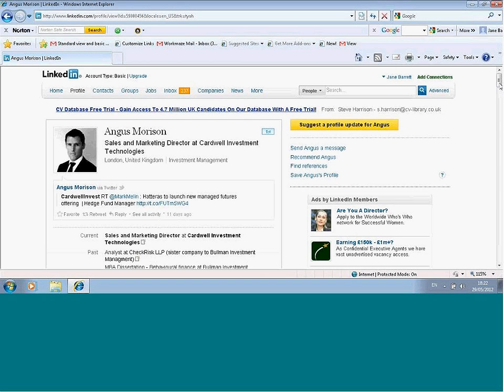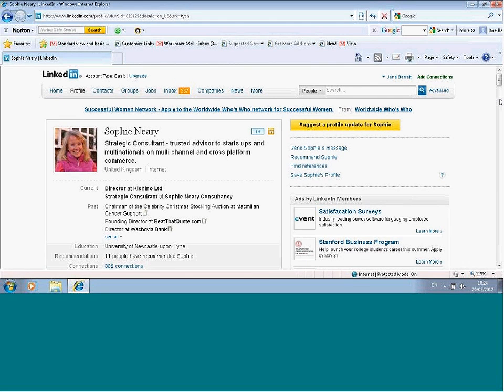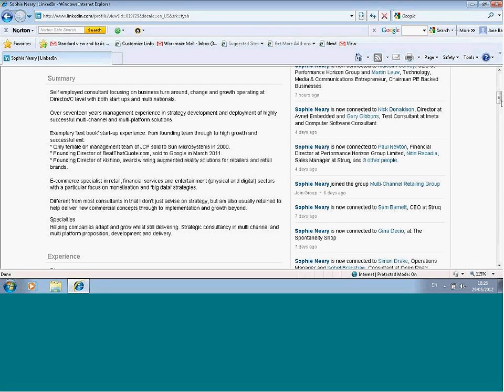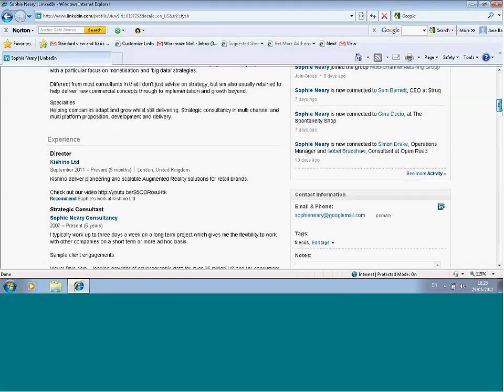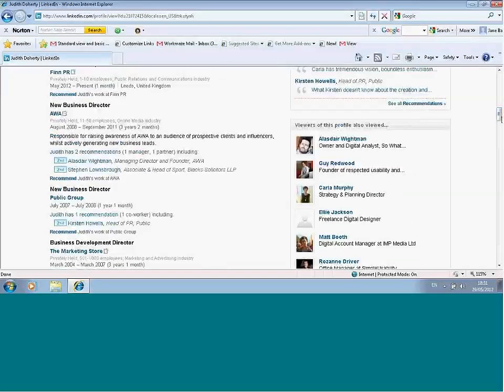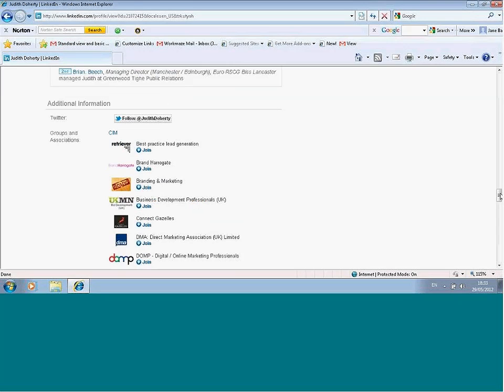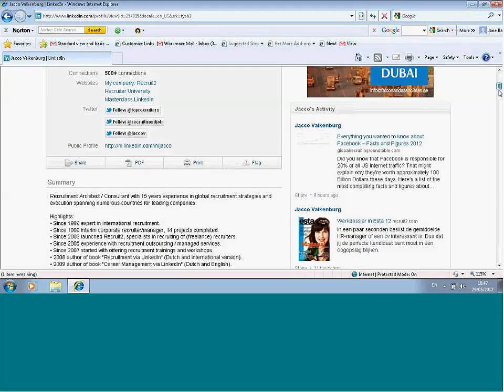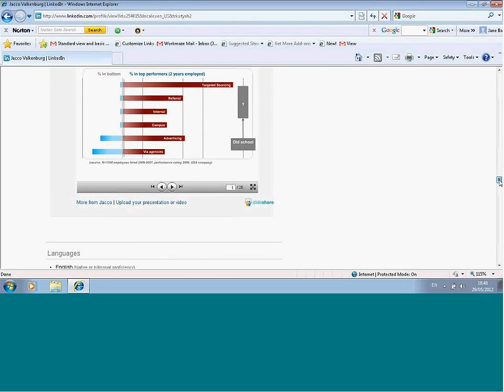How to use LinkedIn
This webinar presented by Jane Barrett from Workmaze will introduce you to LinkedIn and how it works, how recruiters work, how you can use this knowledge to your advantage and how to find a new job or a new project.